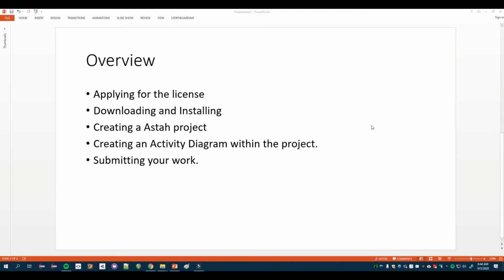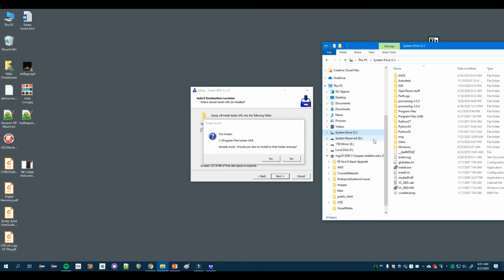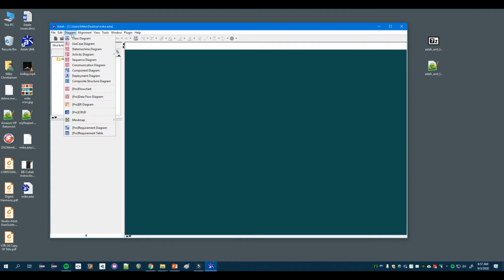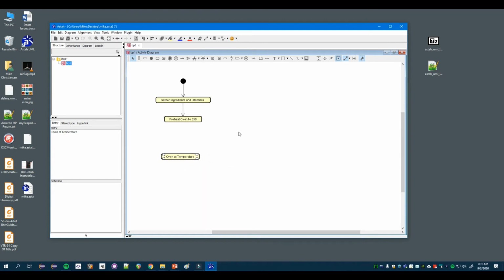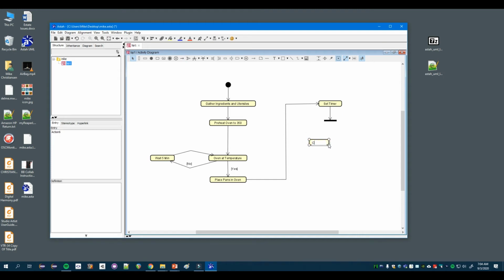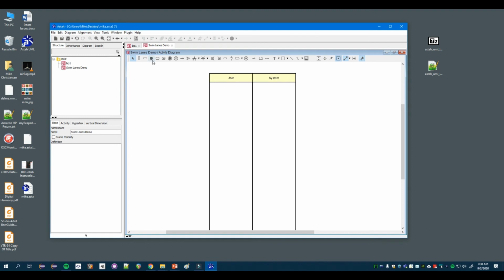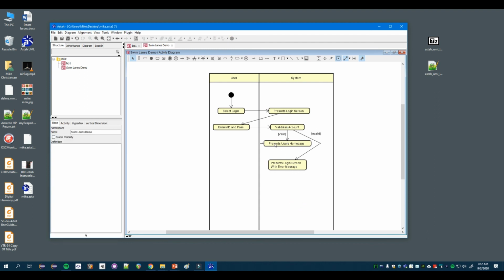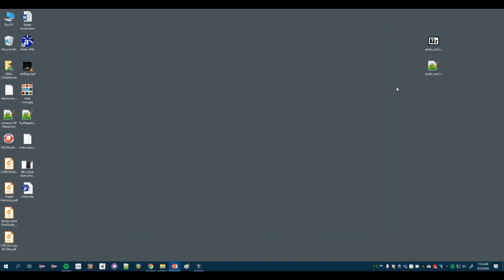1200, 4352, & 3354 Astah UML Editor Installation and Usage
Video describes applying for a license, installation and configuration. building a project, and building a UML diagrams